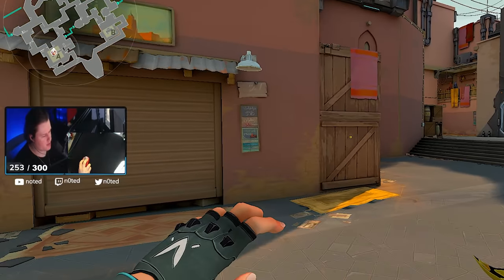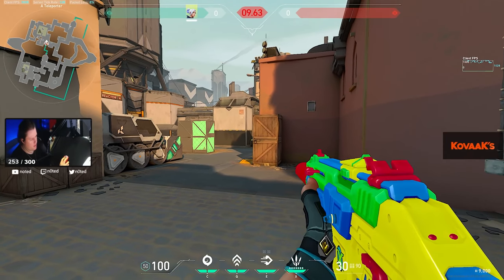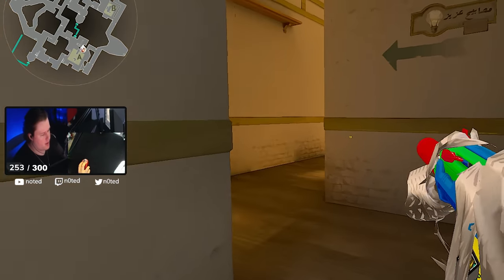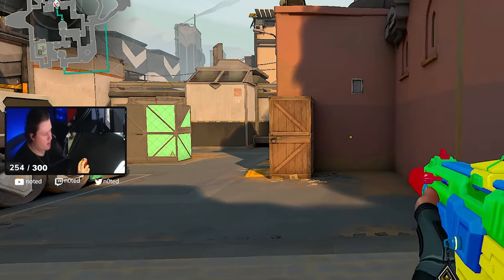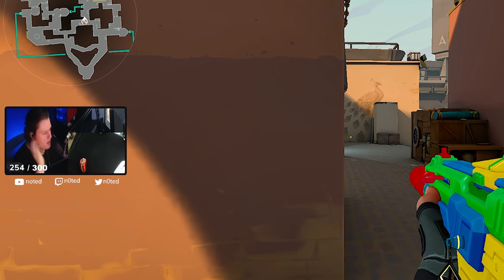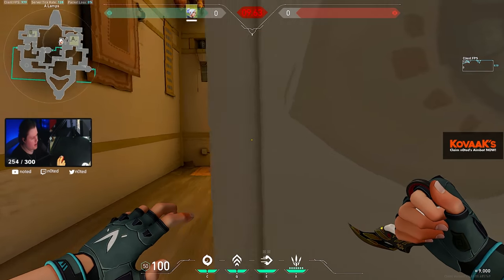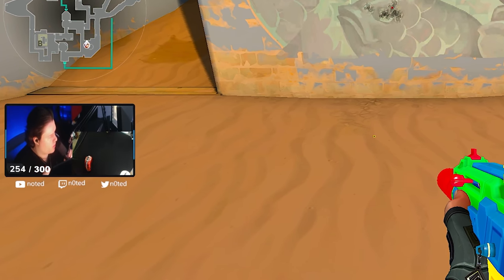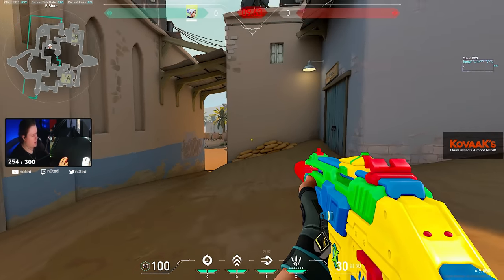*No Bs* How to STRAFE & SHOOT n0ted style - Valorant